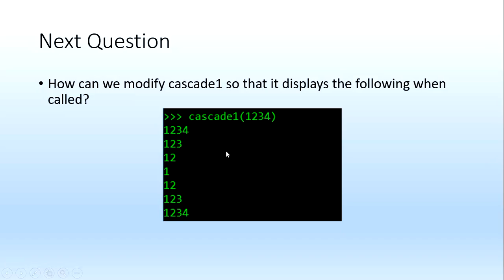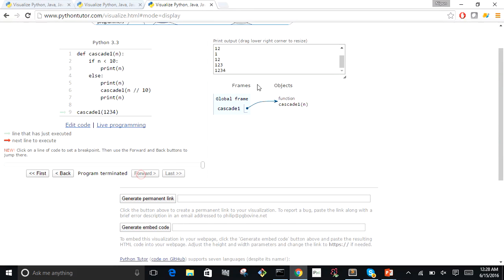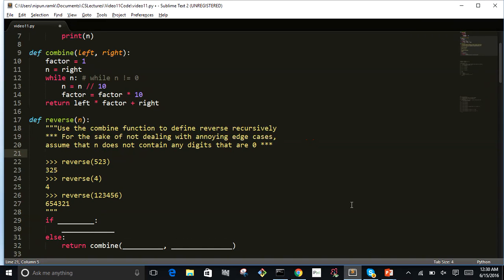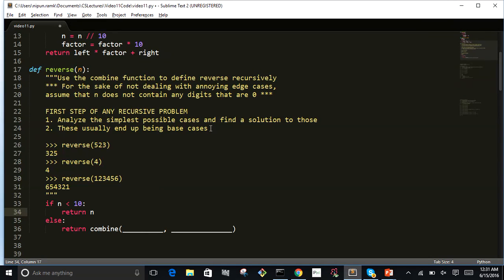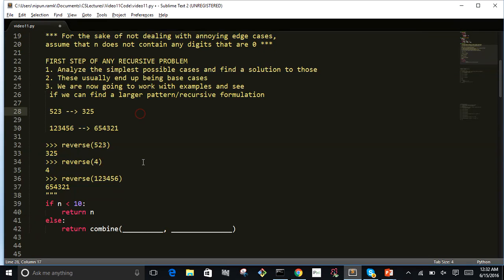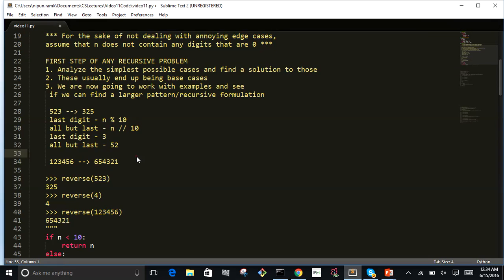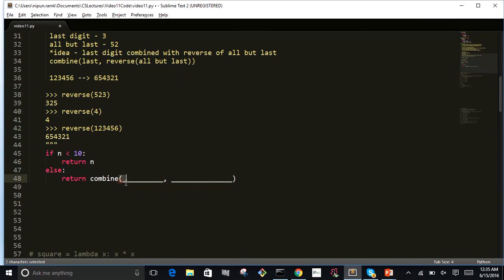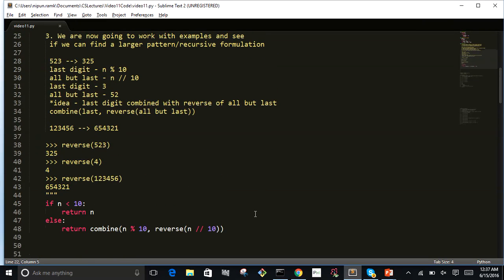Introduction to Programming Paradigms: Video 11 - Part 1: Printing in Recursive Functions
We look at a few examples of using the print function within a recursive function.